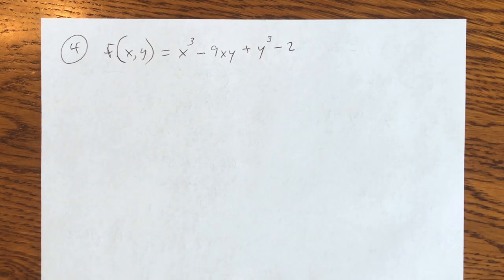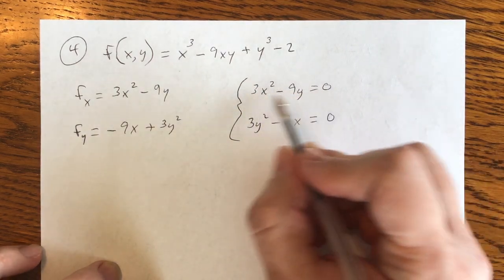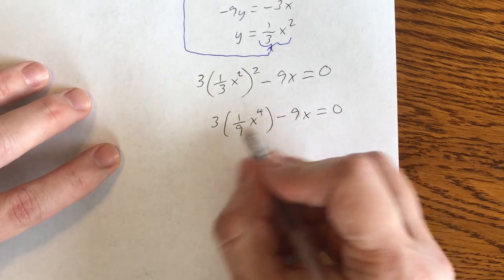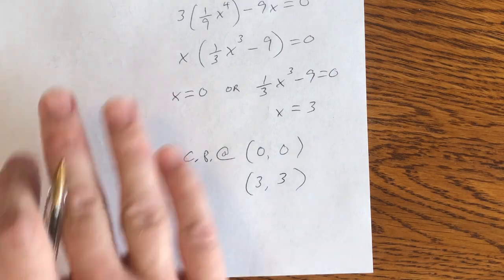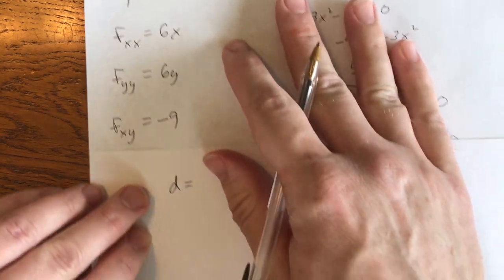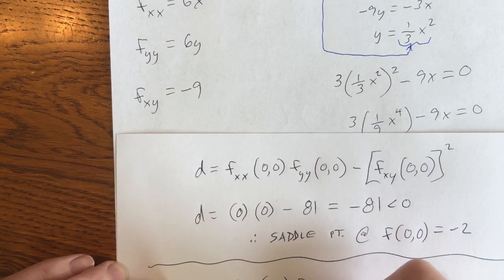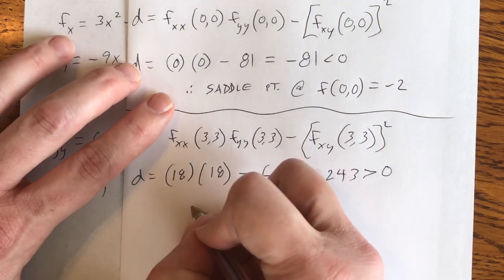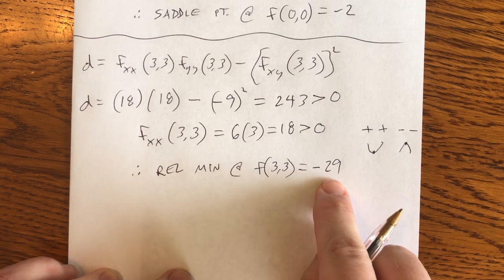Sec. 12.3 - Part 4